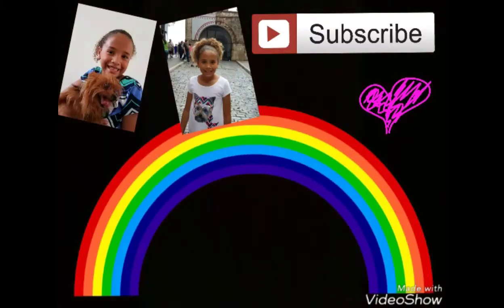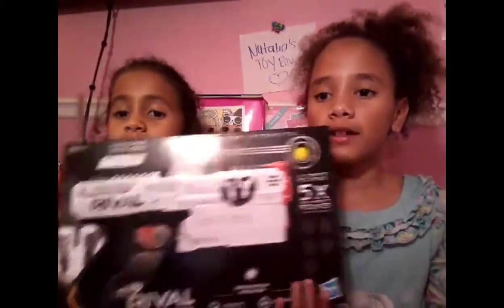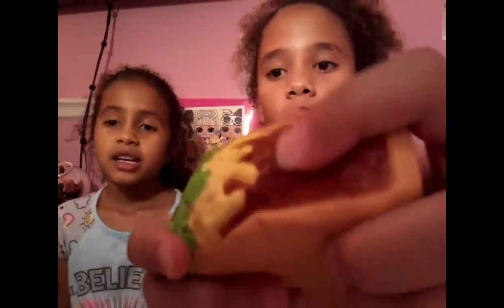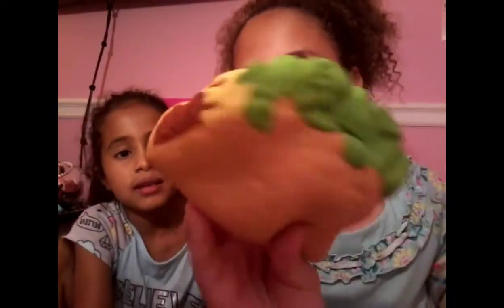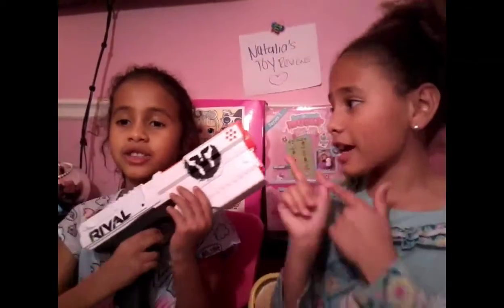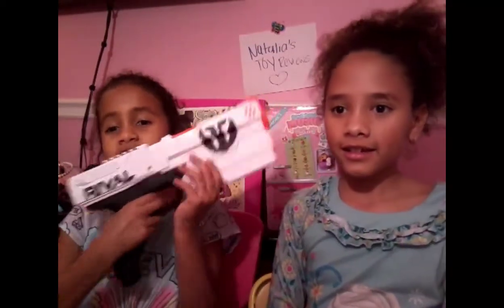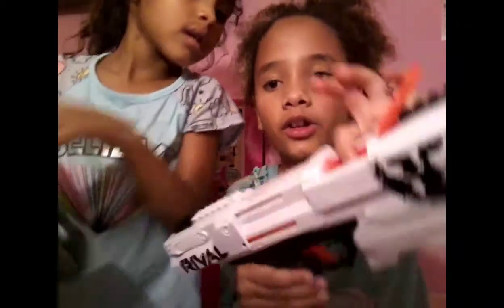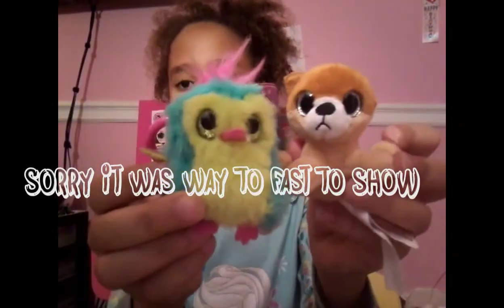Me And My Sister Reviewing A Soft And Slow Squishy And Rival Nerf Gun!